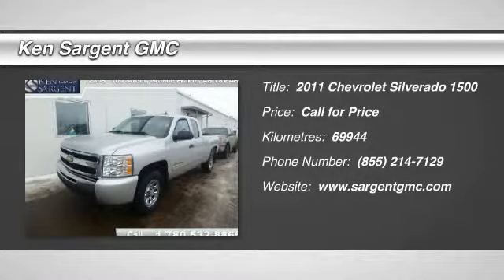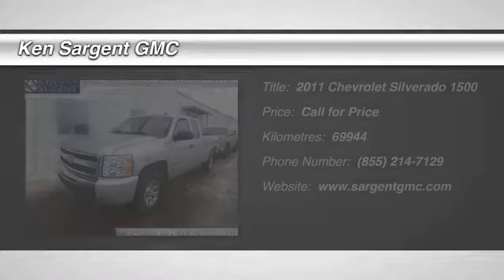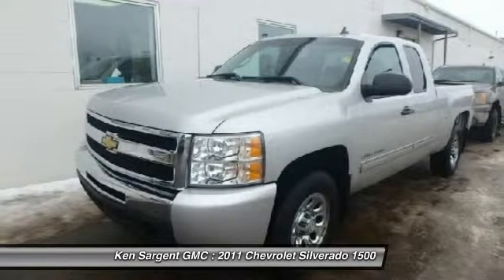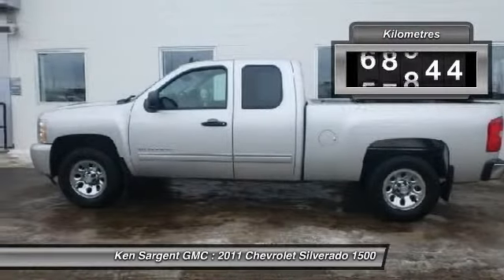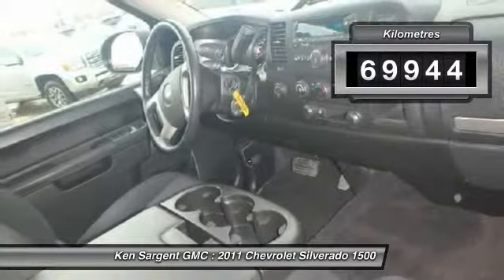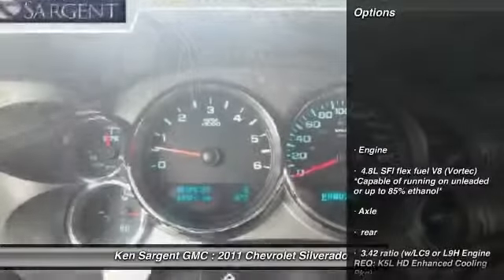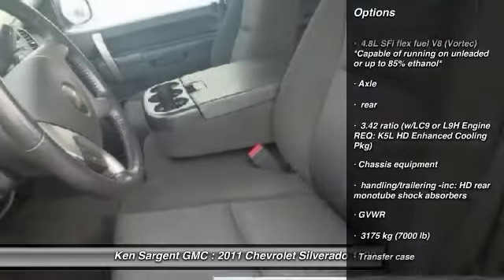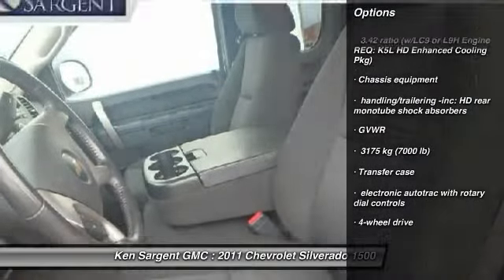2011 Chevrolet Silverado 1500 Grande Prairie Alberta 250168B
2011 Chevrolet Silverado 1500 LT